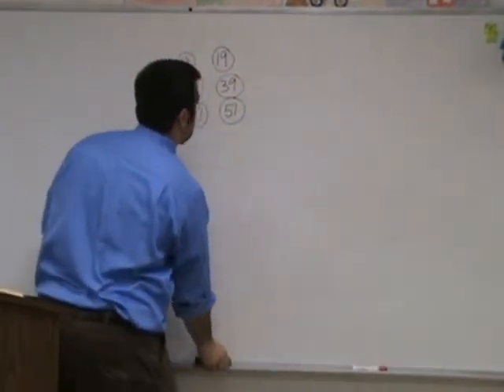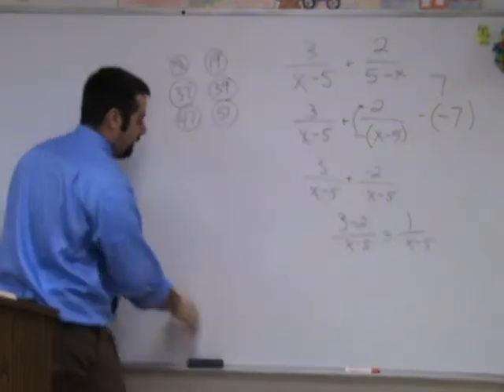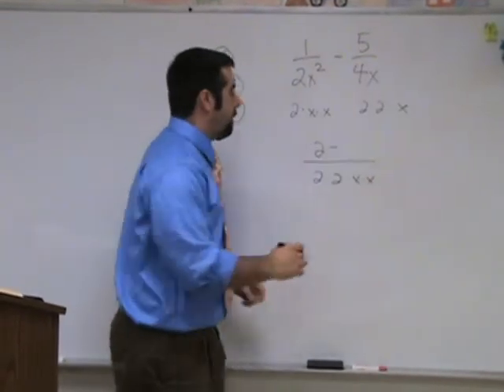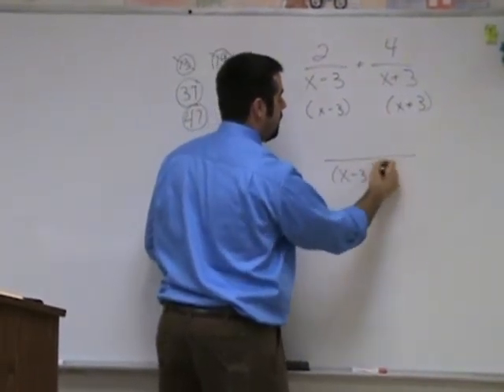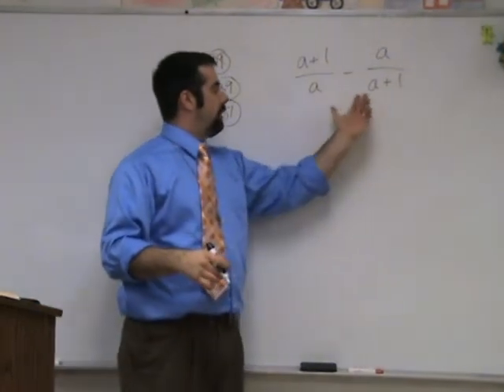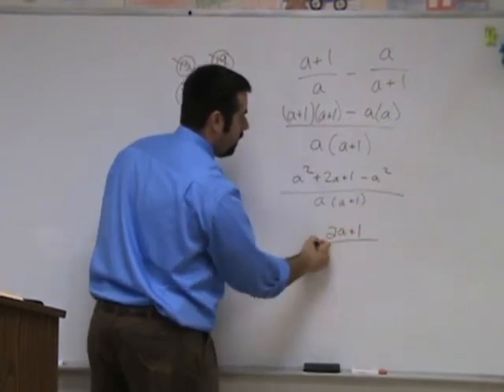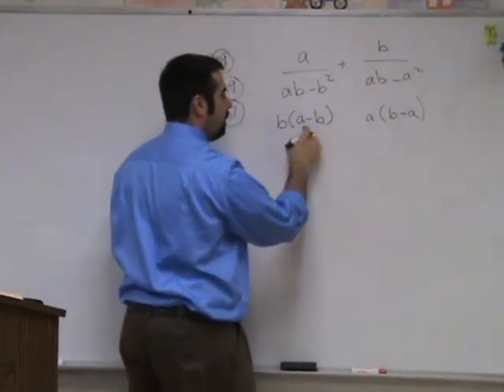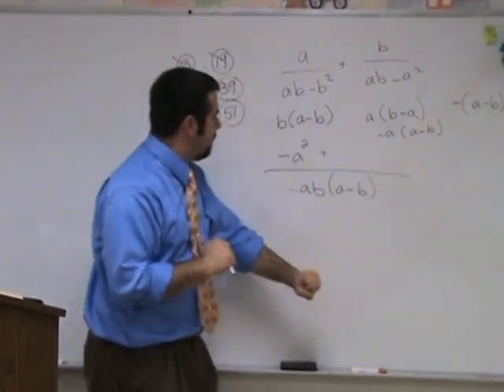Chapter 6 Section 5 Homework problems (part 1)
Explanation of HW problems for section 6 of chapter 5